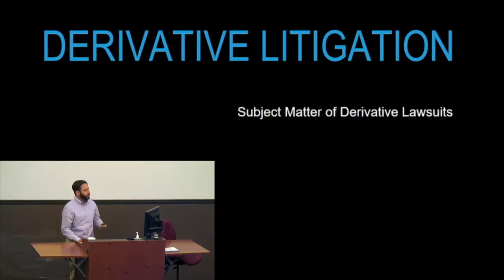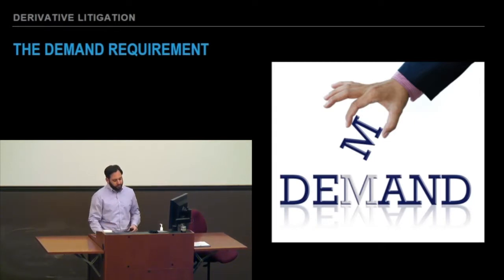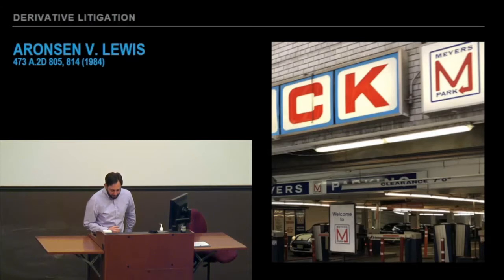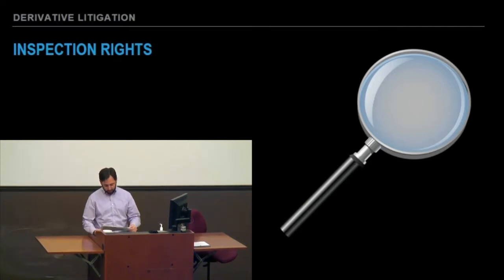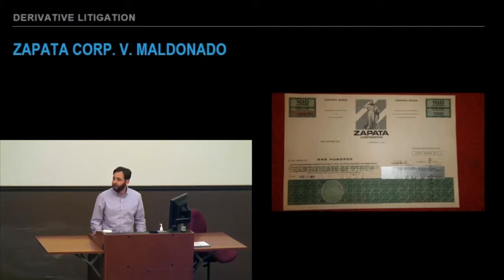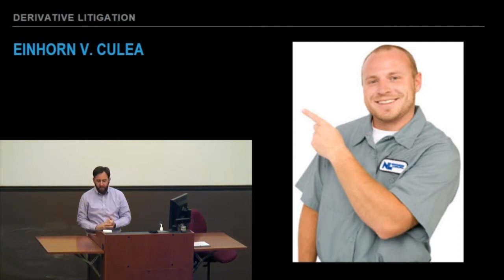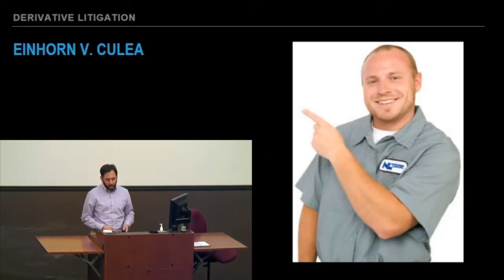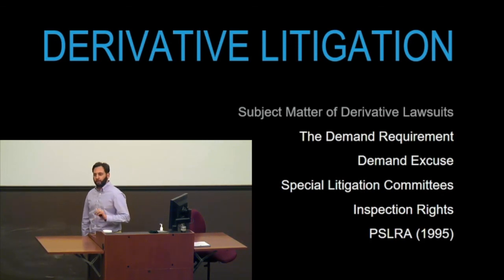Stockholder Rights 04: Derivative Litigation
Directors owe fiduciary duties to the corporation they serve, but how are those rights enforced? Shareholders can cause a corporation to sue its directors when they beach their duties to the corporation, but this violates the general principle that directors, not shareholders, run the corporations and decide when and who it will sue. Courts have struggled to resolve this problem with "derivative" litigation, and this video explains three predominant judicial approaches.